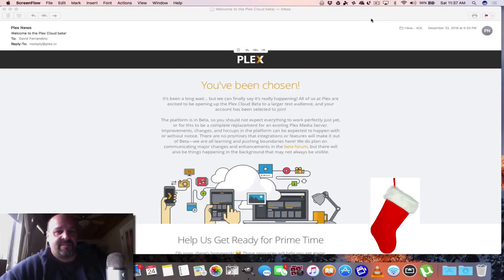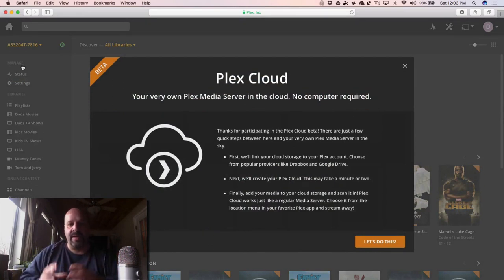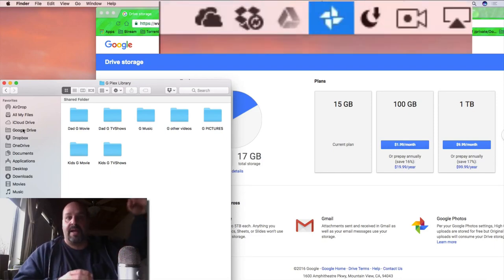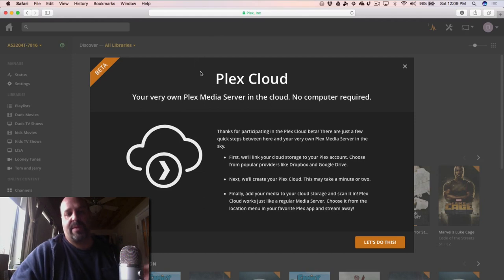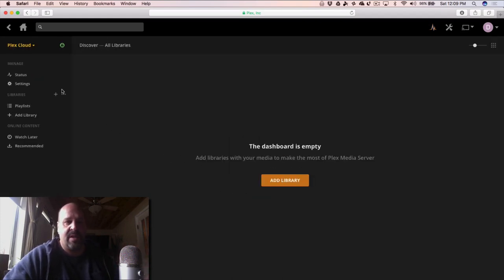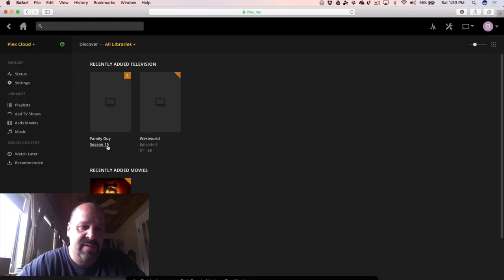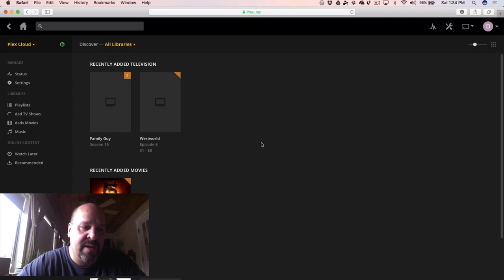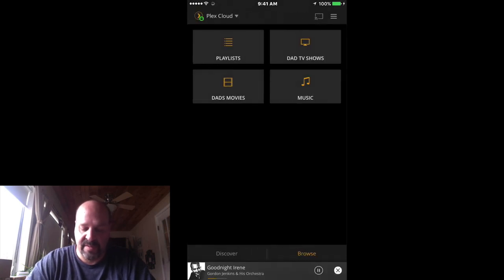Plex Cloud Server Beta Hands on No PC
Plex Cloud Server Beta demo no PC needed

Click to Tweet my Channel Please !